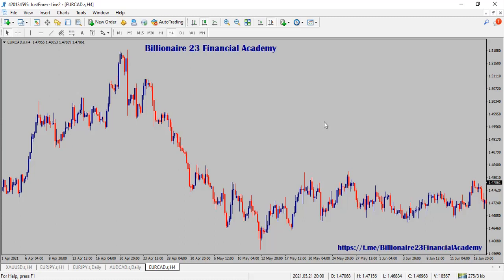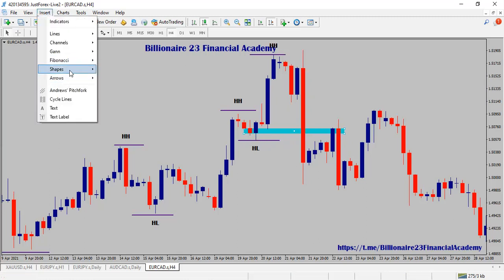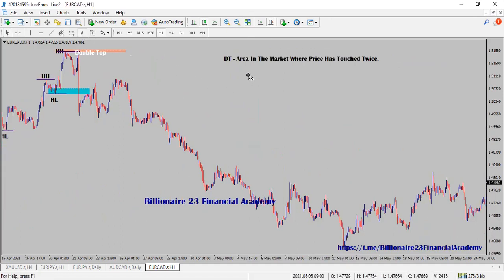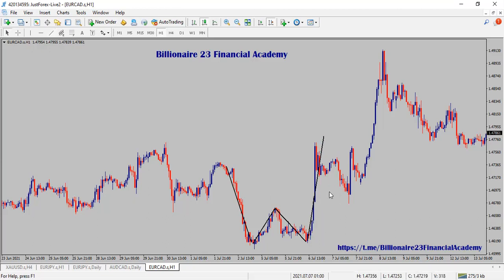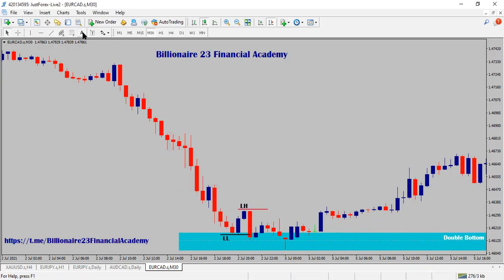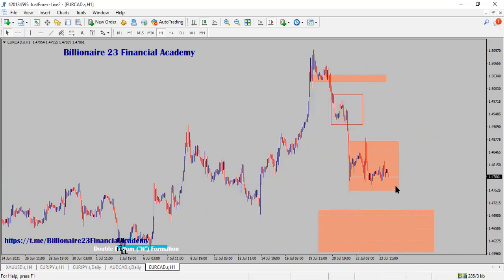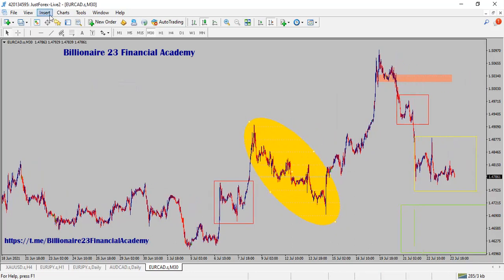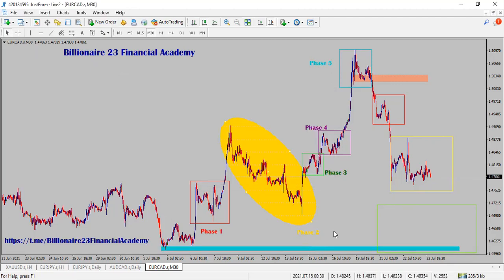B23 Financial Academy: Market Formations & Market Phases.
In Video 4 Of Our Forex Market Structure Series We Delve Into The Various Formations That Occur In The Market As Well As What They Really Mean. We Also Introduce Market Phases & How They Can Signal The Beginning & End Of a Trend.